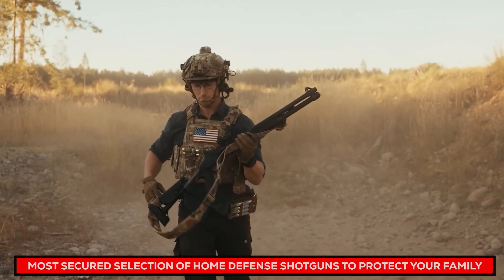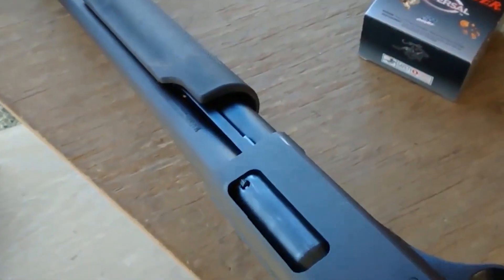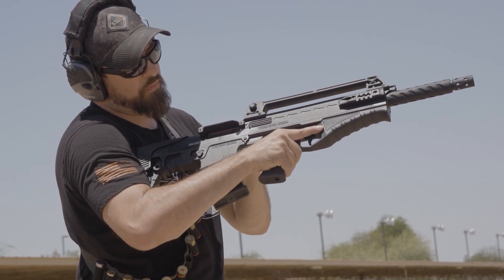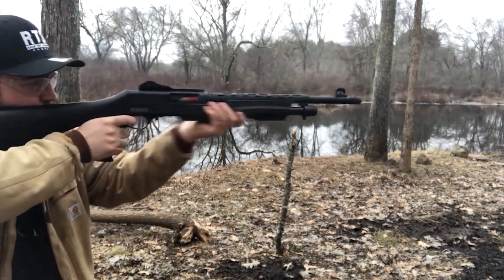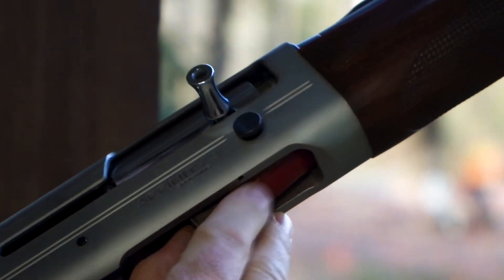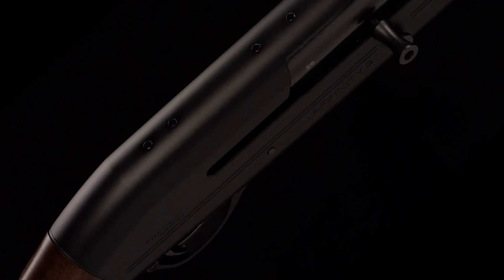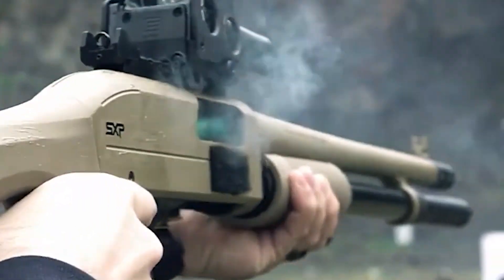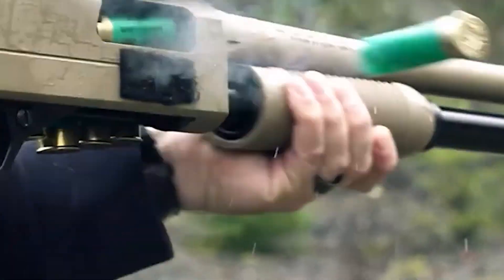Most SECURED Selection Of Home Defense Shotguns To PROTECT Your Family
Families are our top priority, and protecting them should never be taken for granted. In this video we have assembled the safest selection of home defense shotguns available - each offering power, accuracy and intuitive designs designed specifically to offer unsurpassed PROTECTION for our families.